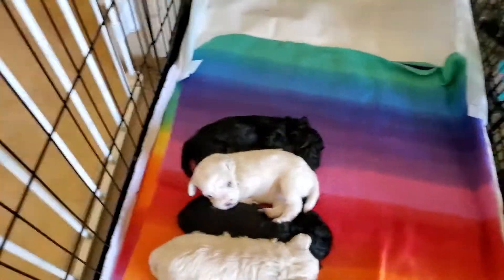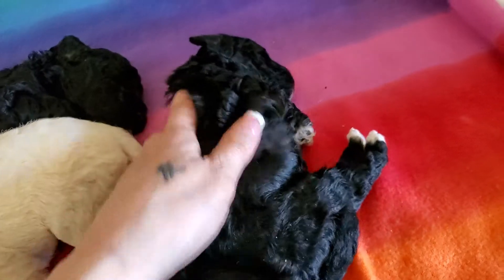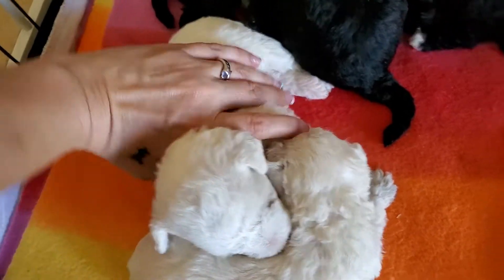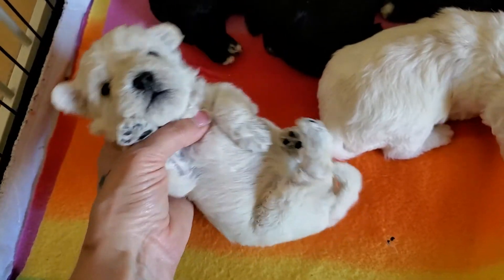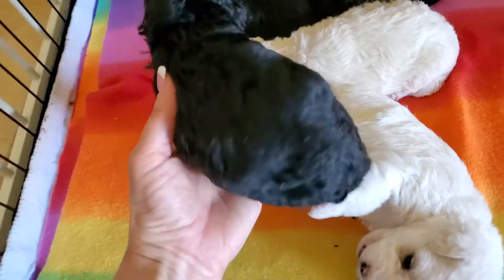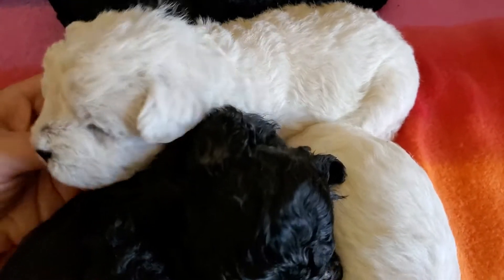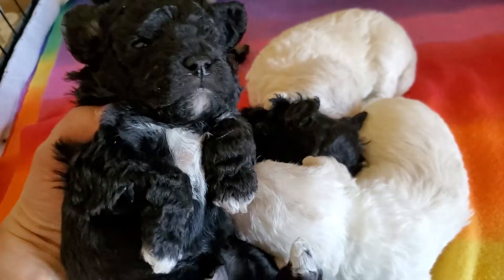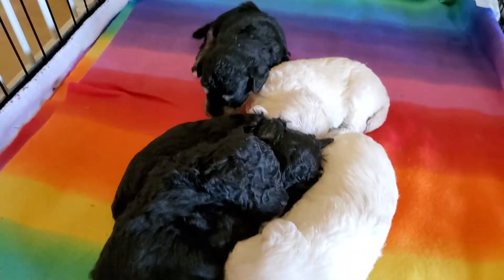Lady/Lewis F1 mini schnoodles 3/10/2021